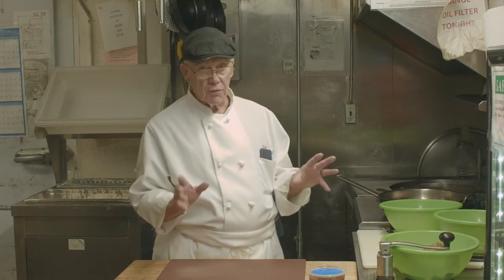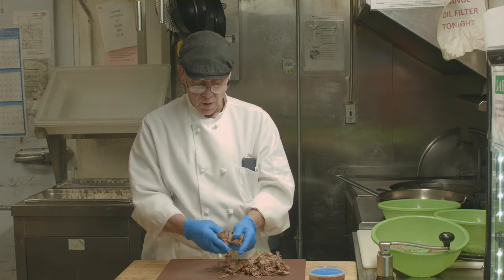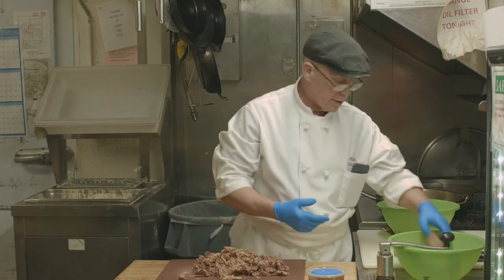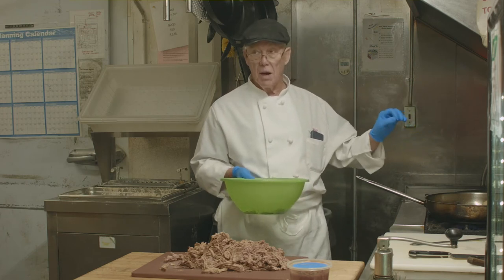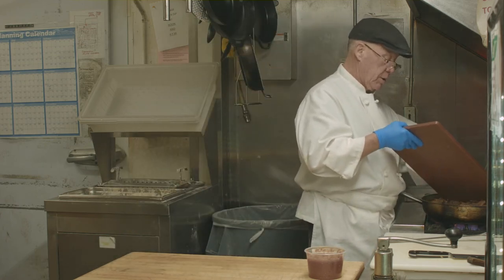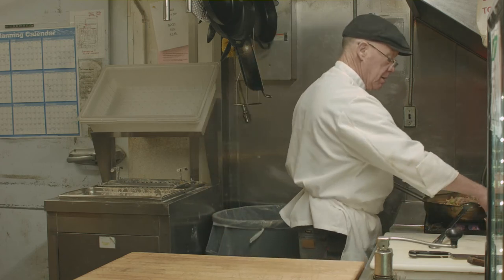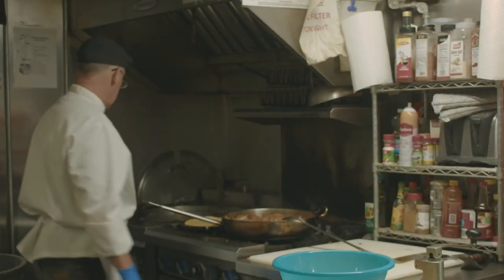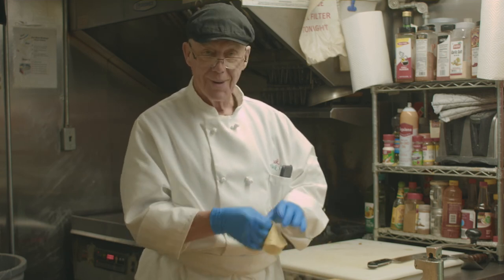Its Just That Easy- Machaca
Produced by: Nikki Shines
A film for our Lord Jesus 2018; Hope ya'll enjoy
Enjoy Ya'll, and remember, Jesus Christ loves you all.